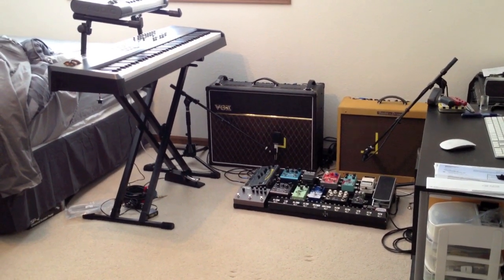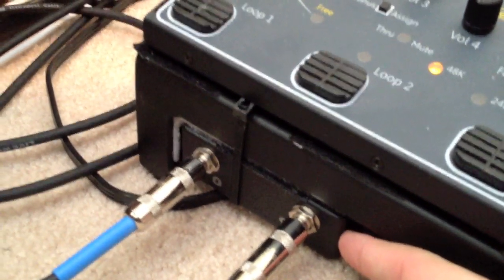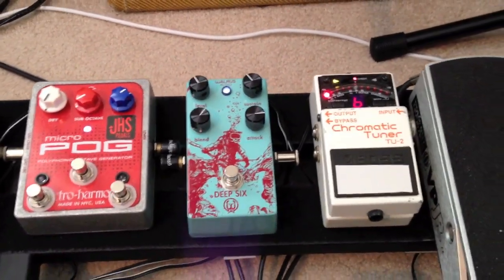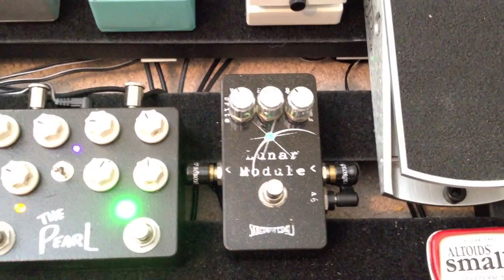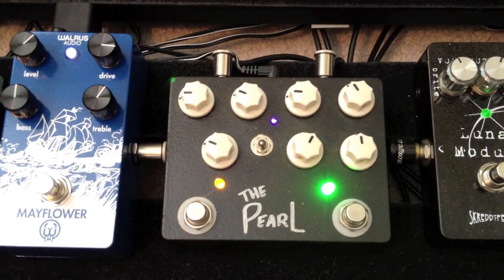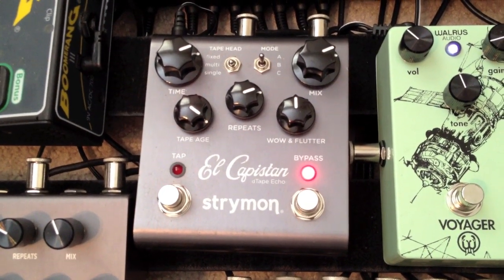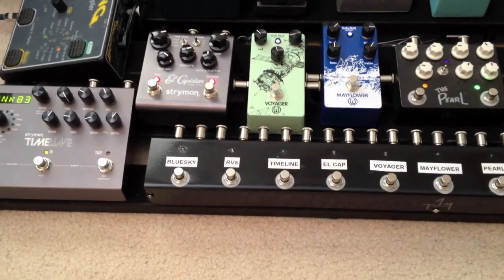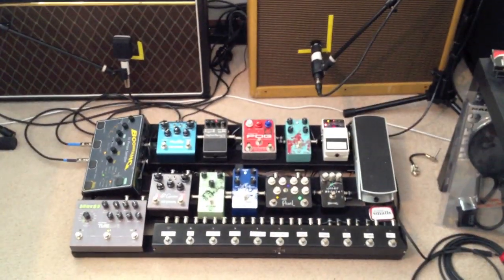Guitar Rig - 2013-02-27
Gear list:
Amps: Vox AC30, Fender Hot Rod Deluxe

Pedalboard:
T1M mini buffer
T1M bypass looper
T1M 1-to-2 output box
Walrus Audio Deep Six
Electro-Harmonix MicroPOG (w/ JHS Quadra Pog mod)
Skreddy Lunar Module
T1M Pearl
Walrus Audio Mayflower
Walrus Audio Voyager
Ernie Ball VP Jr.
BOSS TU-2
Strymon El Capistan
Strymon Timeline
BOSS RV-5
Strymon blueSky
Boomerang III Phrase Sampler

Guitars:
Fender American Stratocaster (2000)
Fender American Stratocaster w/ Texas Special custom shop pickups (2003)
Fender '72 Telecaster Deluxe (2009)
Fender Telecaster (1976)
Epiphone SG Special (2003)